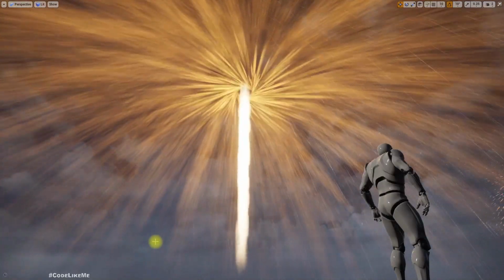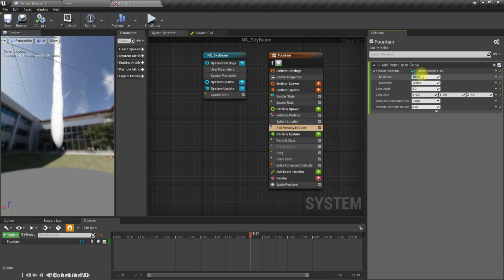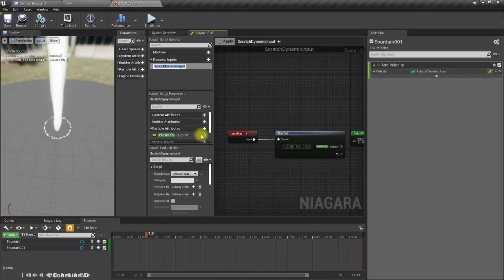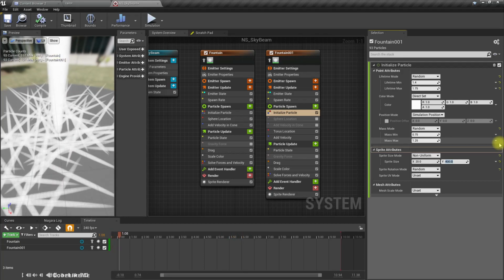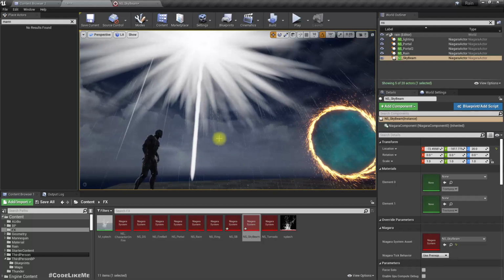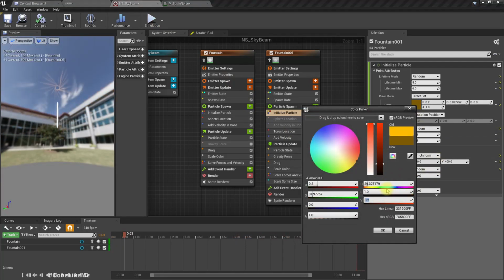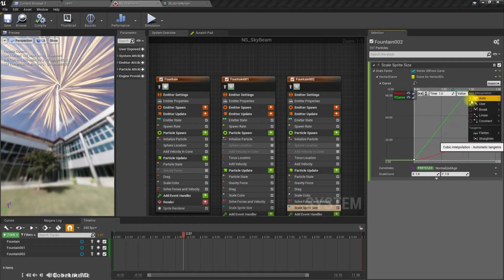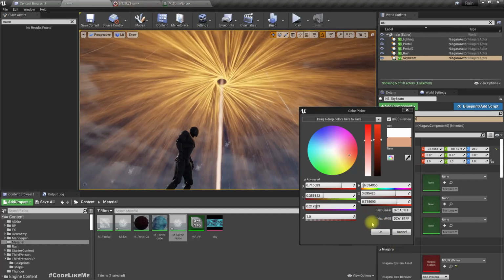Unreal Engine Sky Beam Effect with Niagara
Today we are going to implement a sky beam effect using unreal engine Niagara effects system. A light beam will emit from the earth towards the sky and in a higher point, illuminating clouds will form an umbrella like dome in the sky. This dome will cover a large area in the sky. Everything will be implemented from scratch using the basic nodes and templates that comes by default with unreal Niagara system.